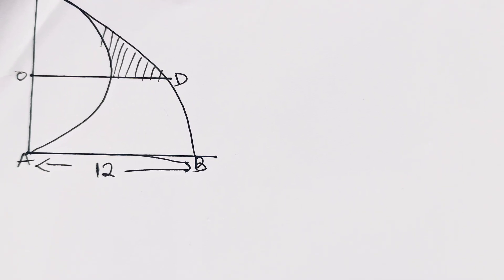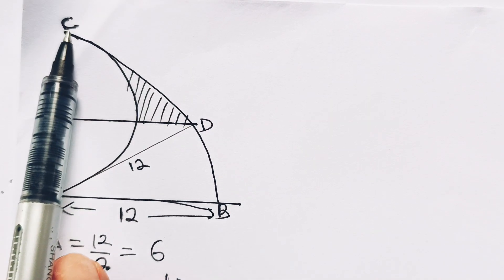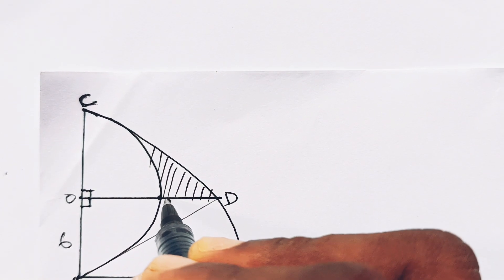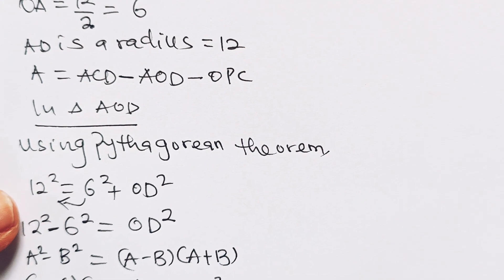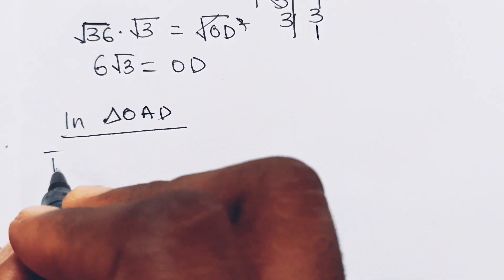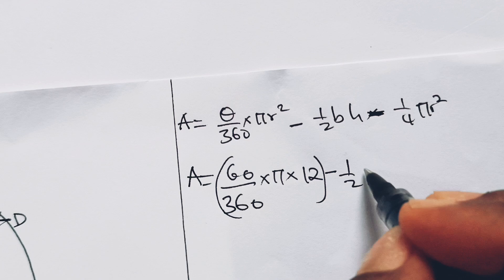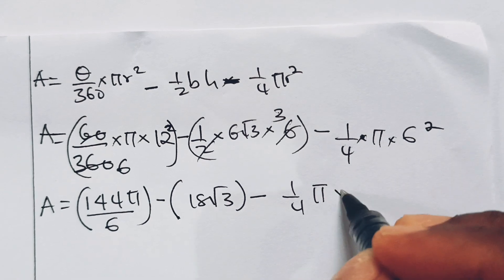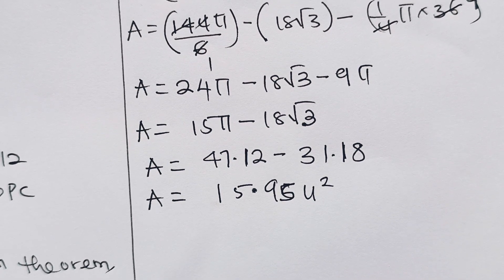A Nice geometry math question| find the area of the green shaded portion.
A Nice geometry math question.